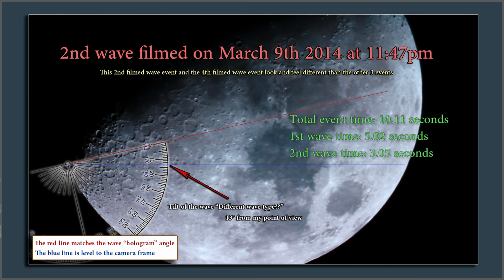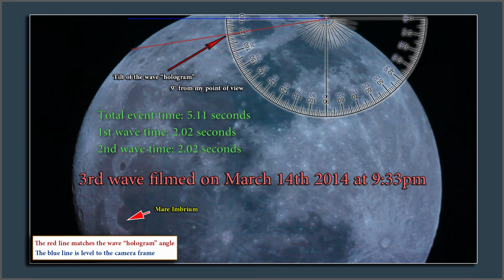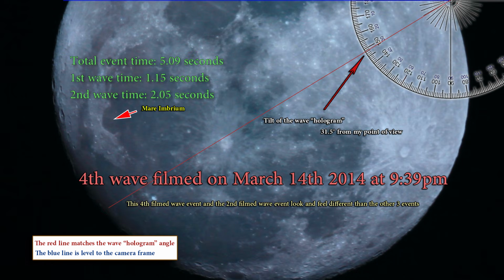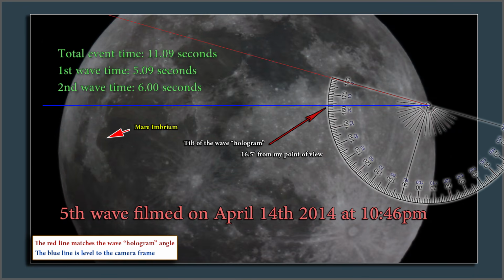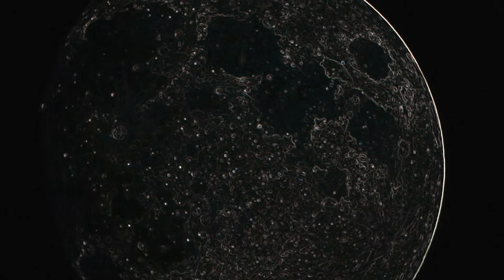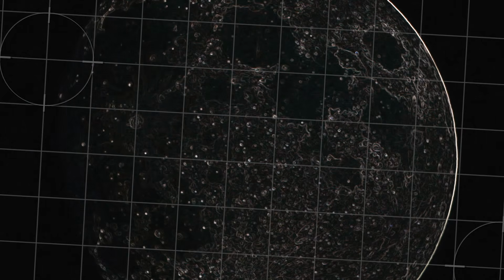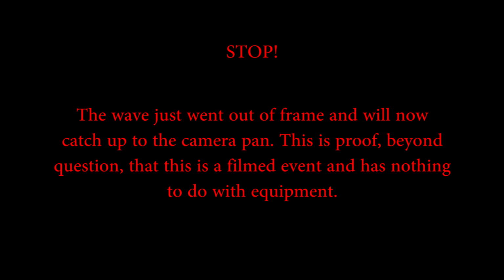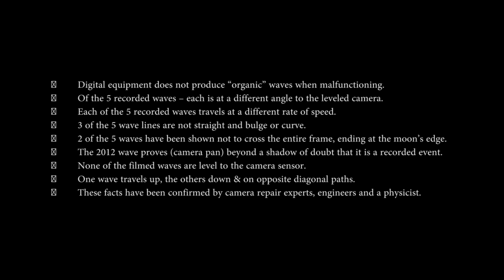*NEW* All 5 Lunar Wave Events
Each time I film a new lunar wave event I edit them all together to document what has been filmed to date. In this clips I further break down the 2012 wave event and show that it is definitively a filmed event. Knowing what we know about the 2012 event, we must access the newer captures with this knowledge.